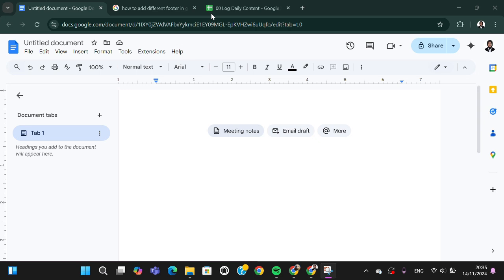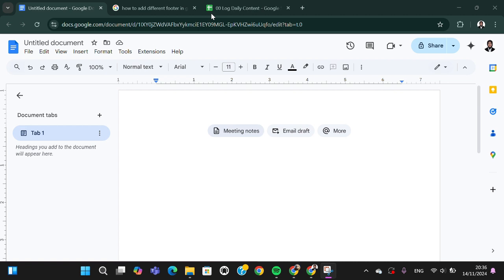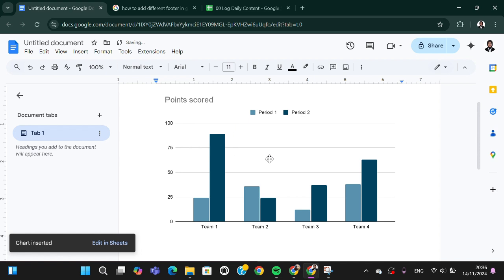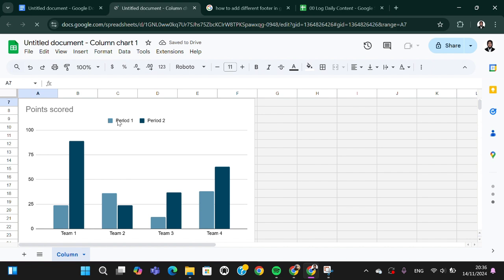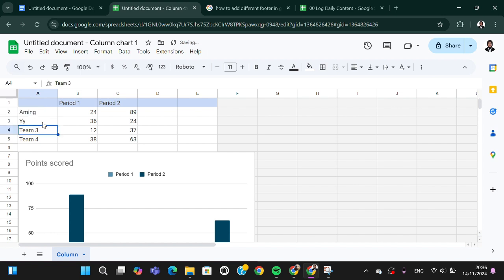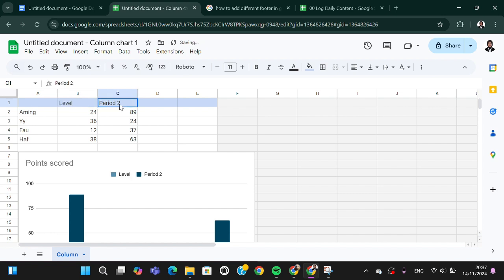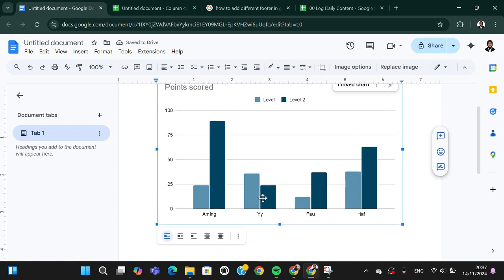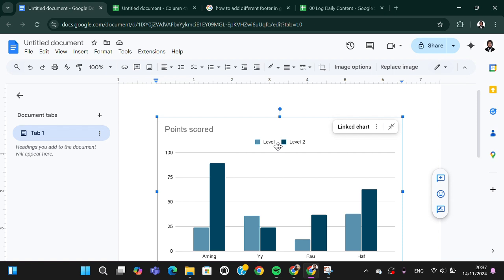⚡️ LEARN: How To Edit Chart Google Docs Tutorial | for Dummies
Want to learn how to edit charts in Google Docs? In this simple tutorial, I’ll walk you through everything you need to know to add, customize, and edit charts in Google Docs—even if you’re new to it! Perfect for beginners, this guide will help you create visually appealing and clear data displays right inside your documents.